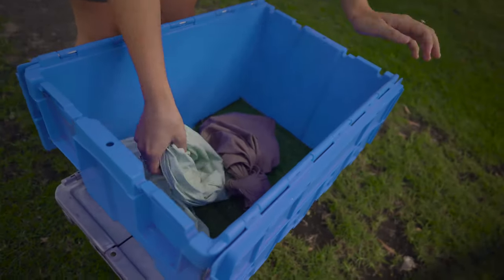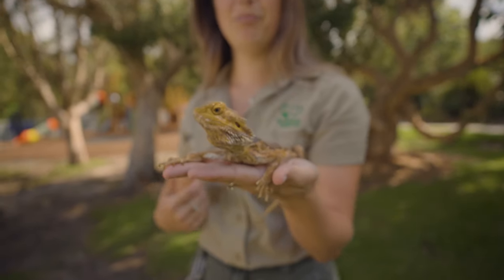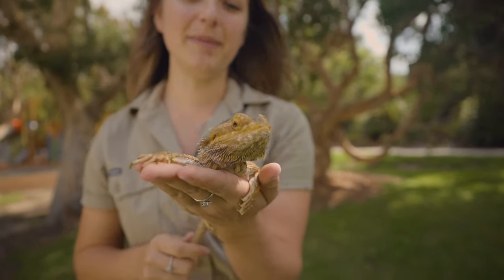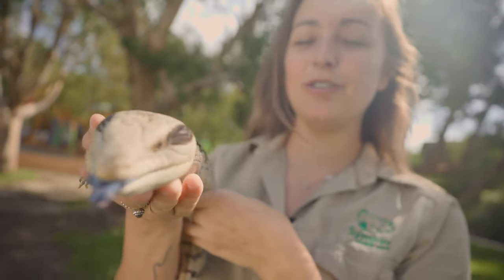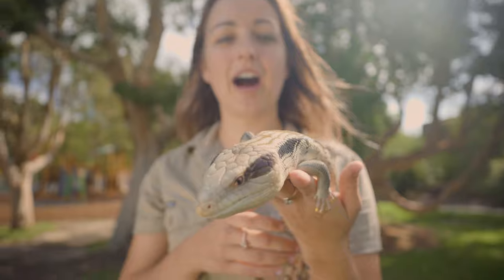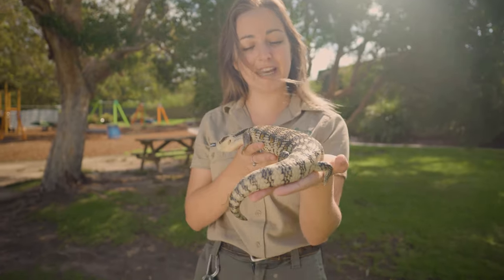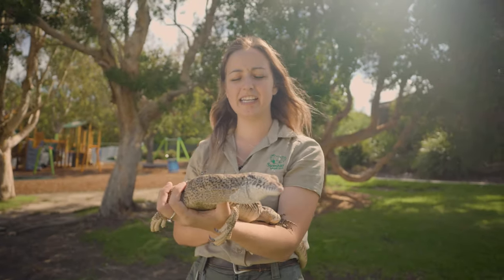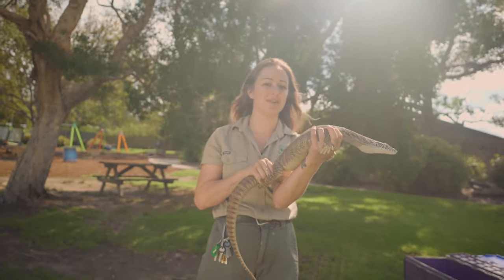Australia's most amazing lizard species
Ever wondered what was so cool about the lizards that call Australia home? Zookeeper Naomi will talk through all the cool, fun and quirky facts and introduce you to her favourite Aussie Lizard species.

Due to Australia being an island continent with such a vast array of landscapes, we are home to some of the most unique animals on the planet. Our reptile species are no different as they have adapted over millions of years to be perfectly suited to their natural surrounds.

From blue tongues to make them seem dangerous, through to looking like they have two heads and are rocks, they are definitely unique.